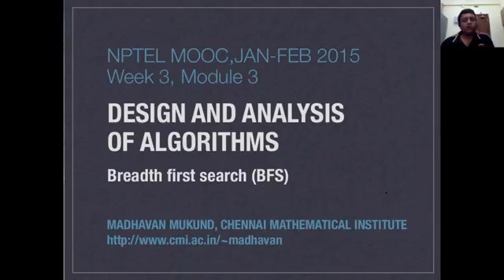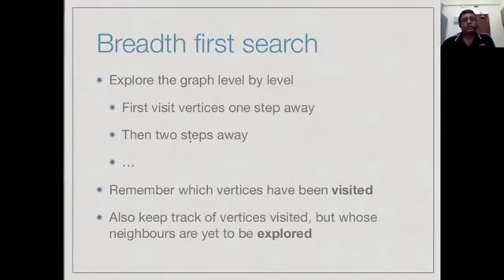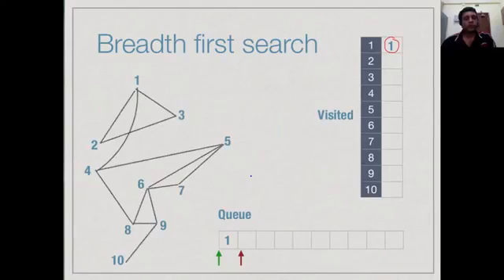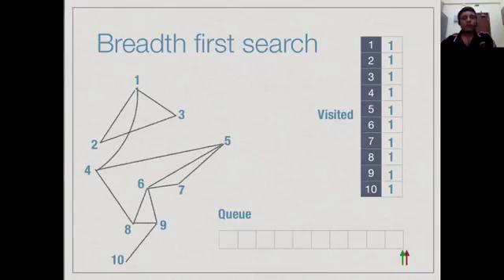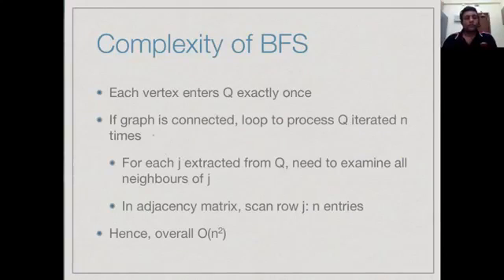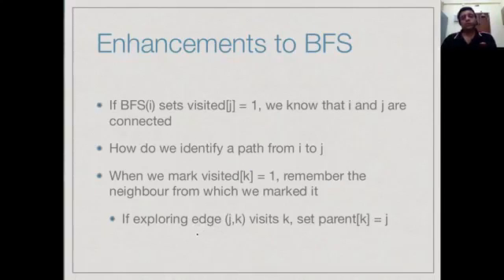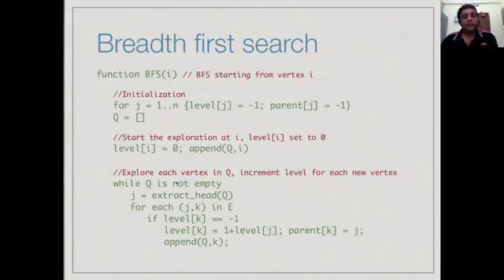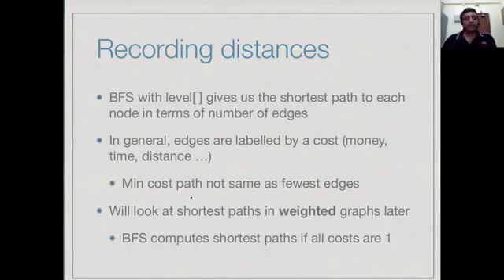20 Breadth first search BFS DAA